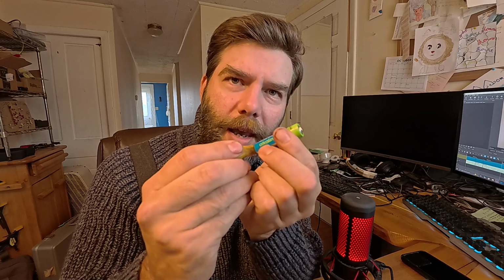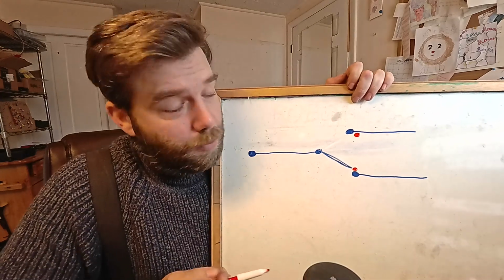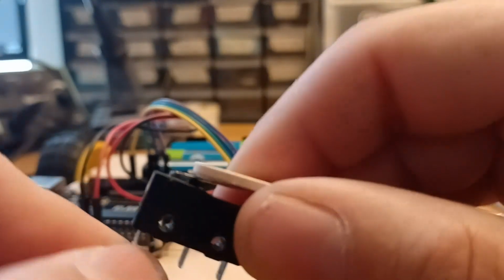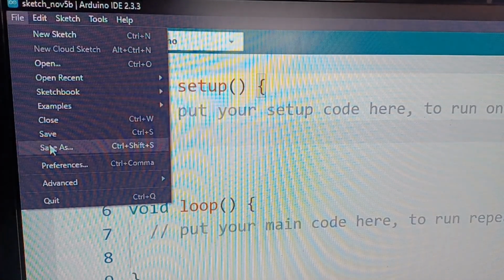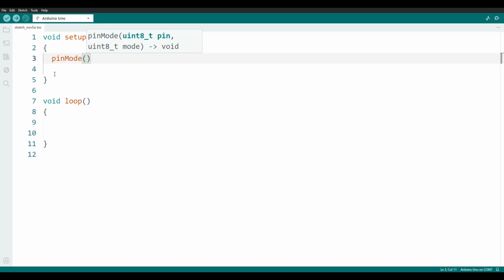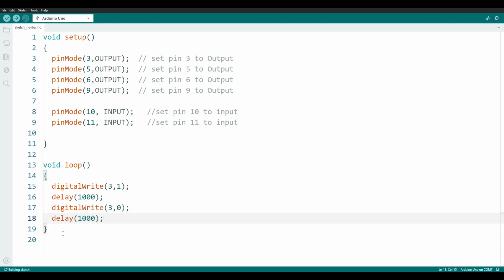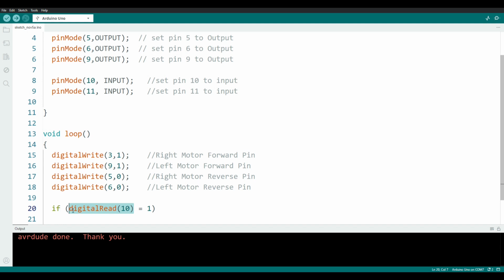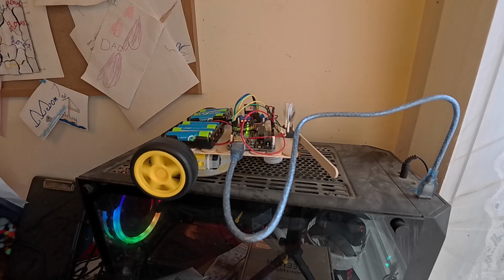How To Robot No.2 -- Bumpers, Wiring, and Programming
Episode 2 of my "How to Robot" series; we finish the wiring and begin programming the robot!  I will try and break down the very first steps in programming to the simplest terms possible so anyone can follow along, and not only have their program run, but understand exactly what's it's doing.

(Be careful when downloading and installing anything on your computer, and be sure to trust the source of the software.)